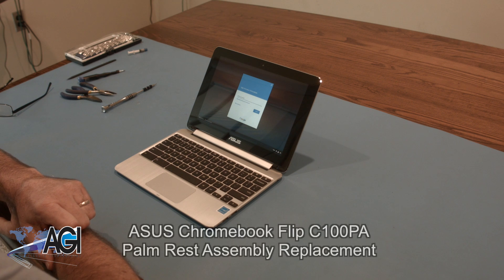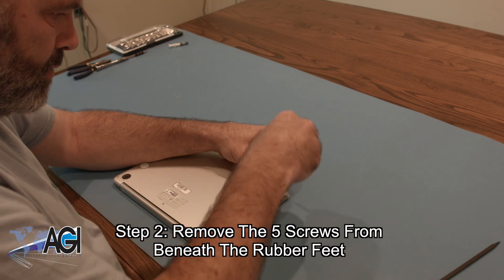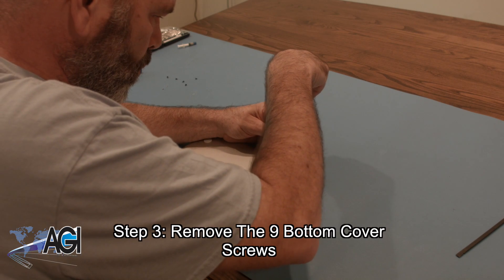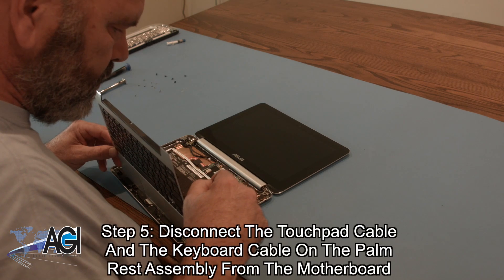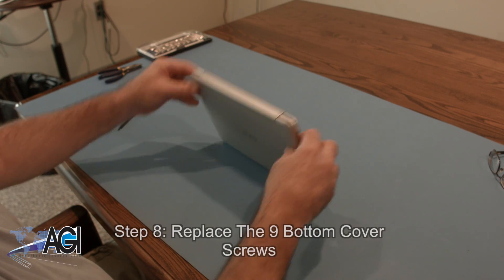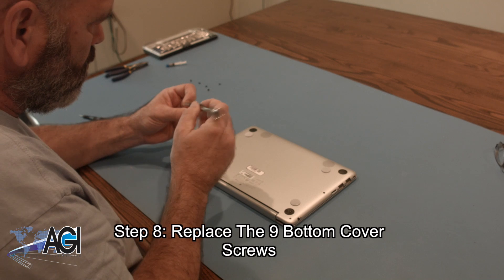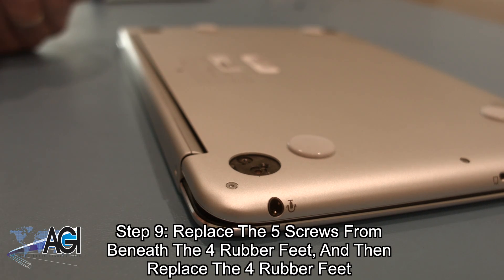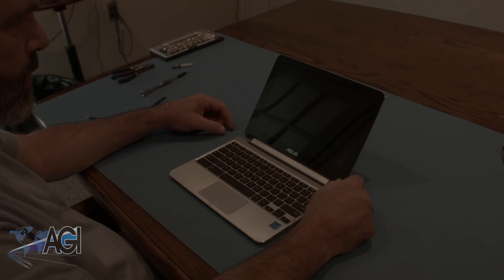ASUS Chromebook Flip C100PA Palm Rest Assembly Replacement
Step-by-step tutorial on replacing the Palm Rest Assembly on an ASUS Chromebook Flip C100PA. For all of your school's Chromebook parts and repair needs,